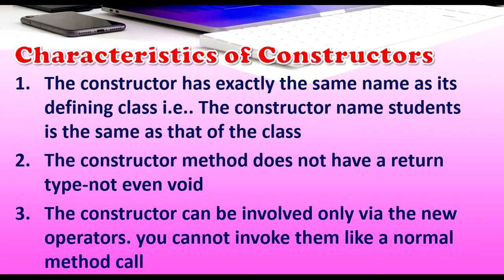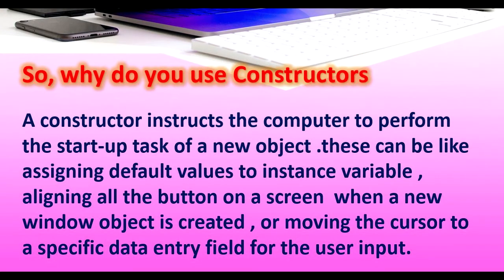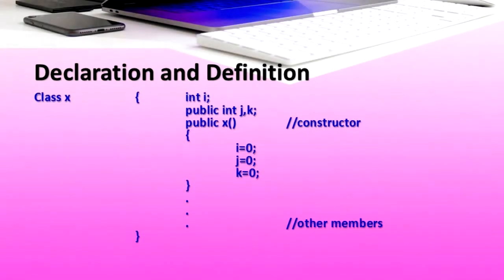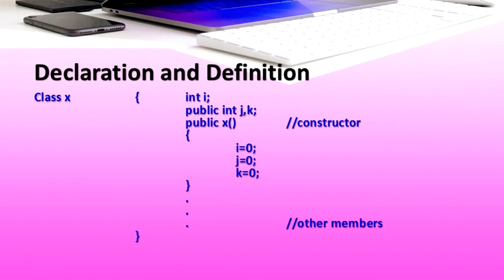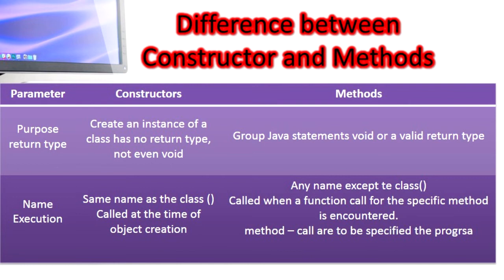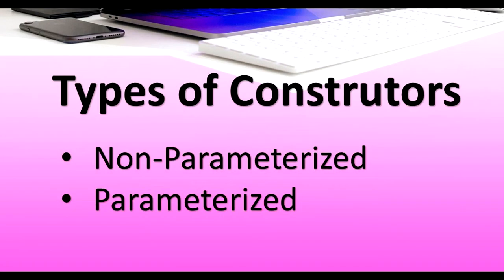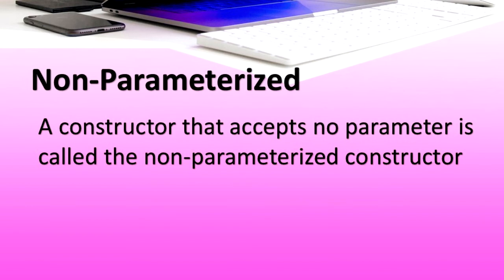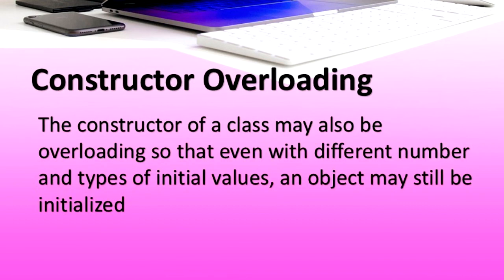Computer Application Class Constructor Session 1 by Manjunath Naik R